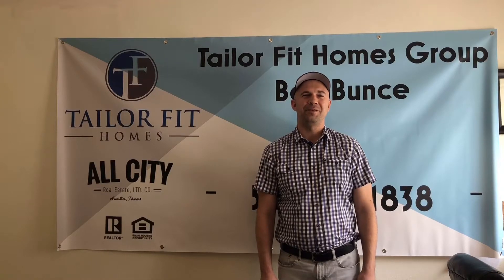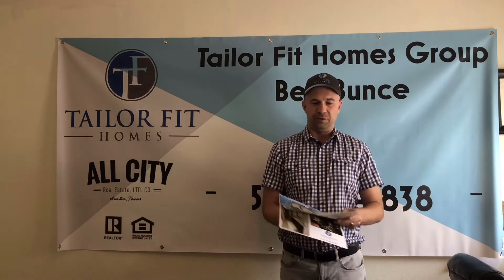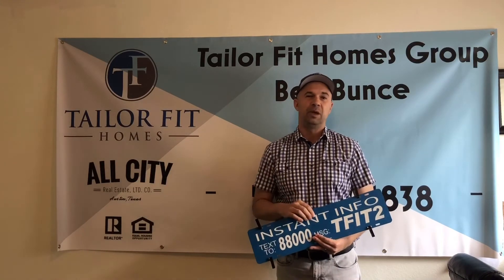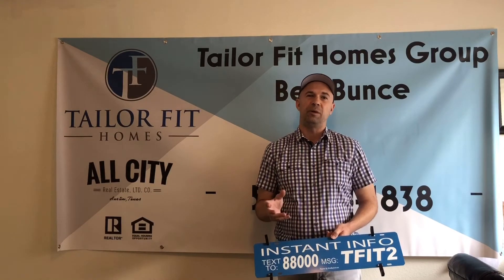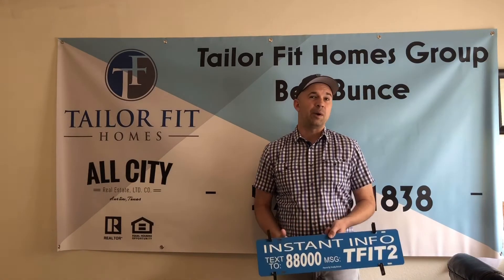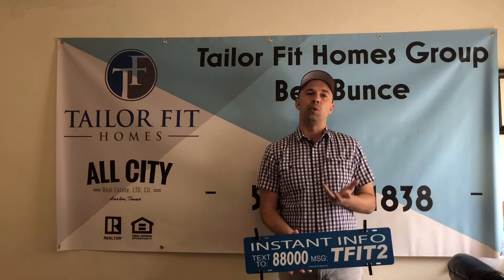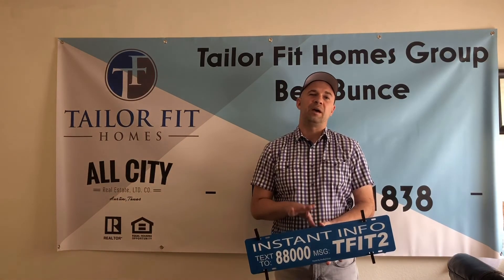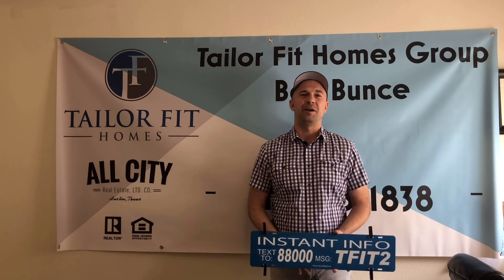The New Way to Market Your Home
Think that curbside flyers are the best way to advertise your home for sale???  Think again!!!  In this video Ben explains what new technology we are using to capture more buyer leads than ever before.

Thinking about selling?  Comment on this video to receive a free copy of my home selling guide with valuable tips to get your home sold quickly.